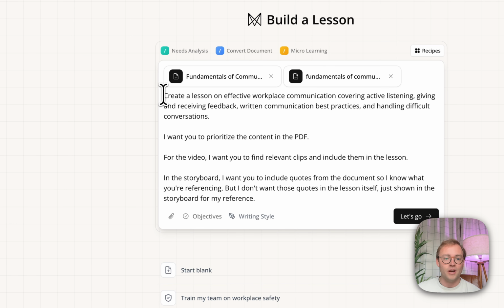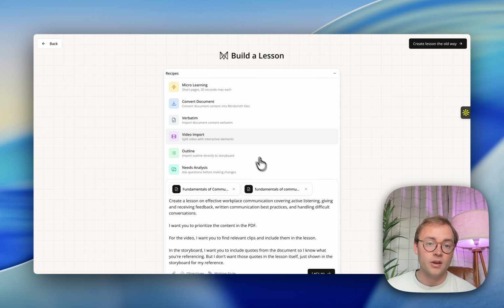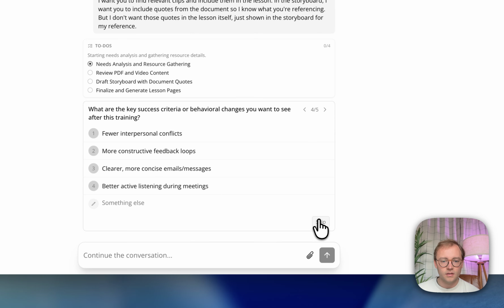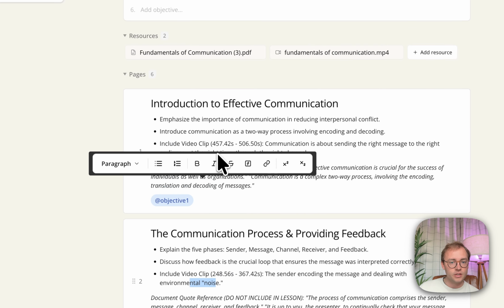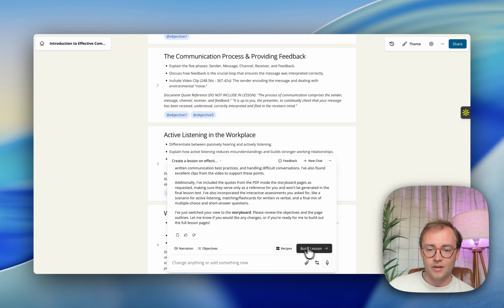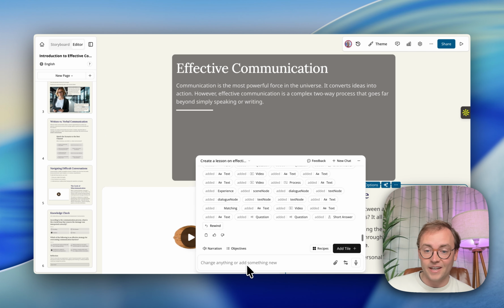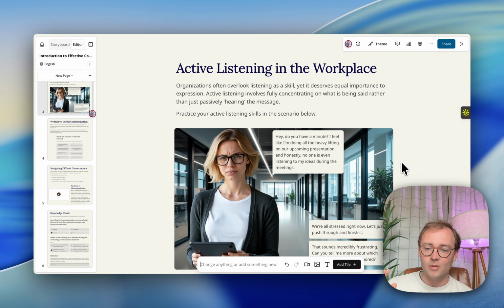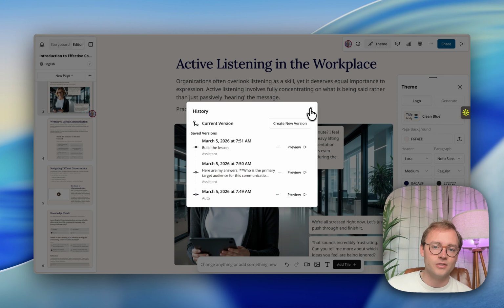Mindsmith 4 Minute Demo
A 4 minute demo of Mindsmith